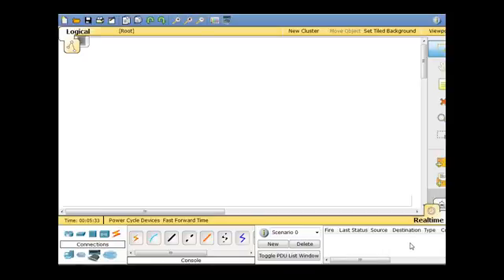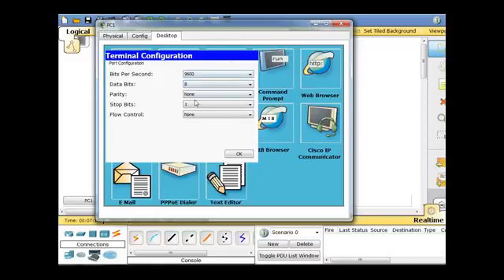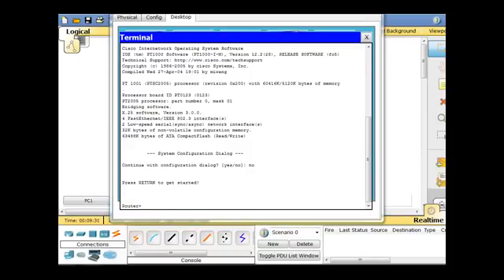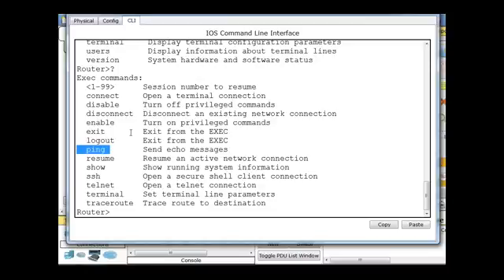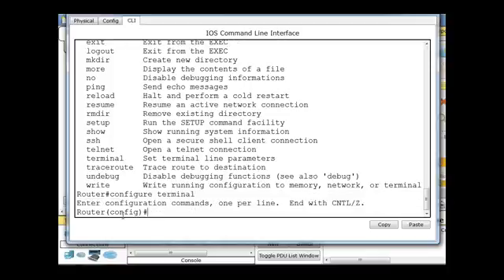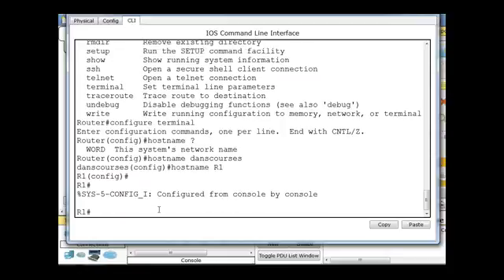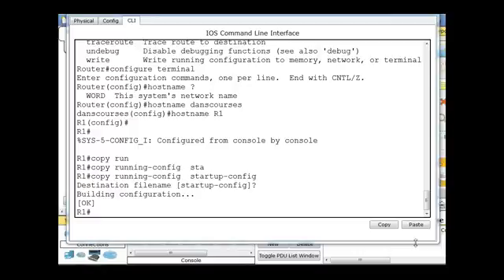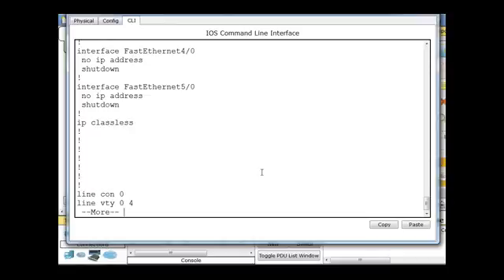Cisco IOS CLI for beginners Part 1